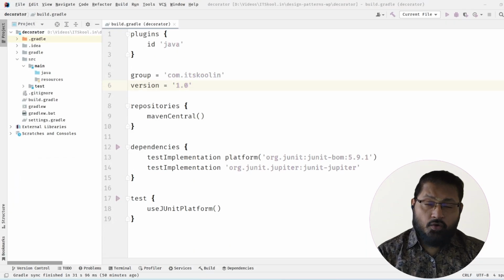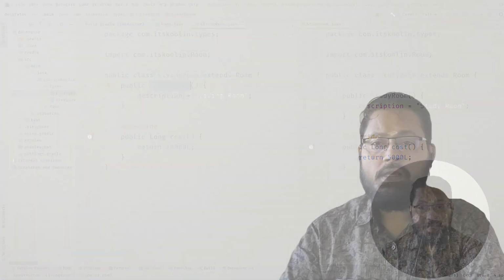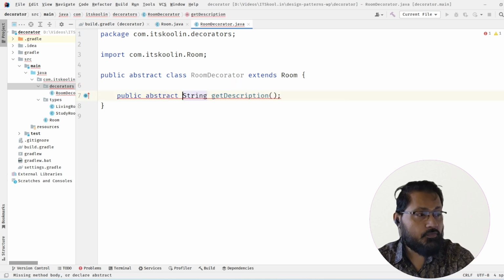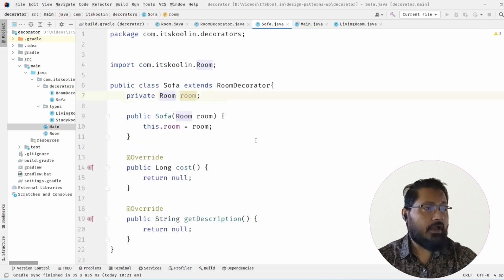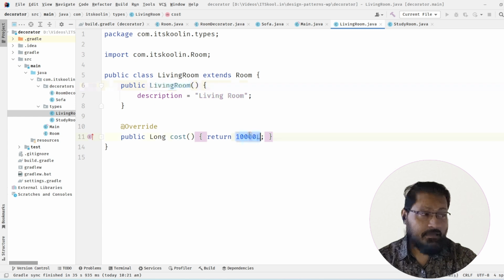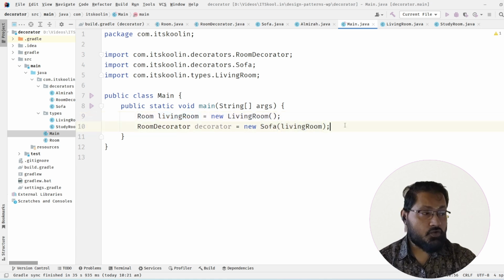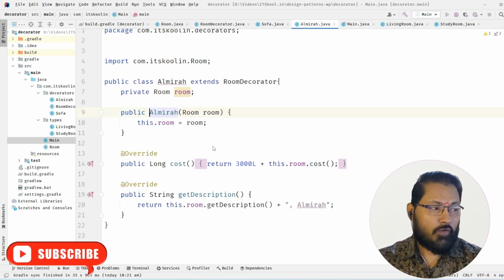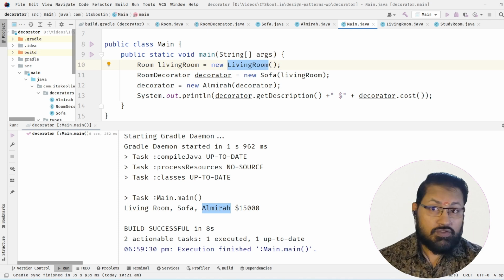Decorator - Add or change object behavior dynamically.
This pattern is a must know for developers as it is extensively used in libraries and API's including the Java IO API. A handy technique to add or change behaviors of objects dynamically.